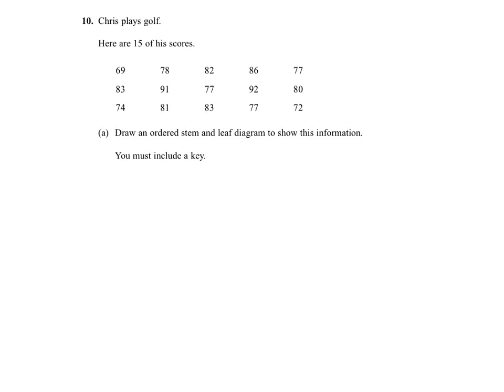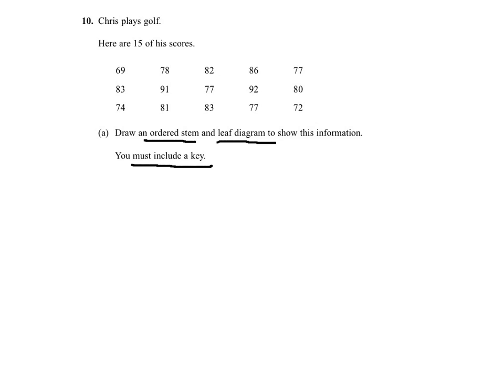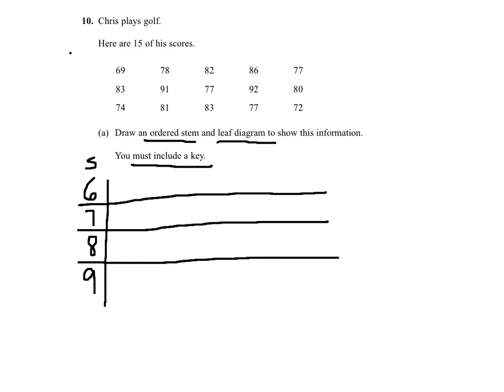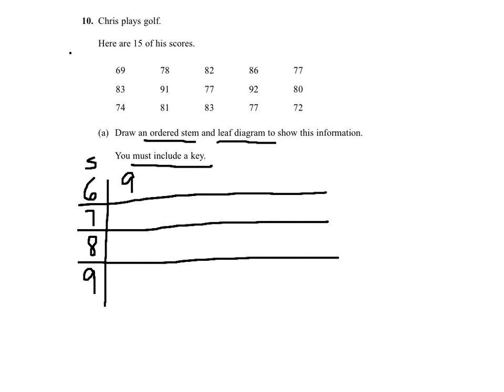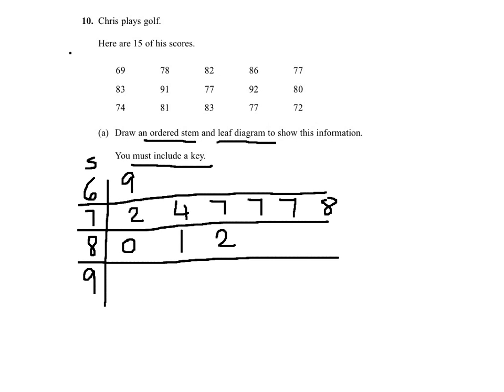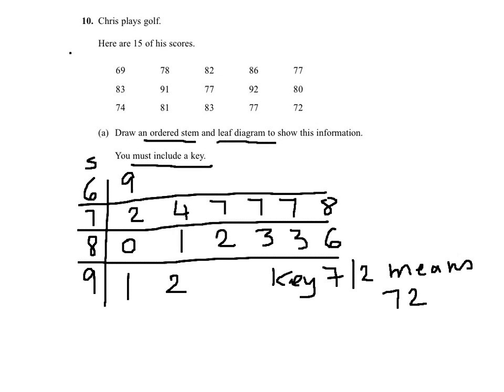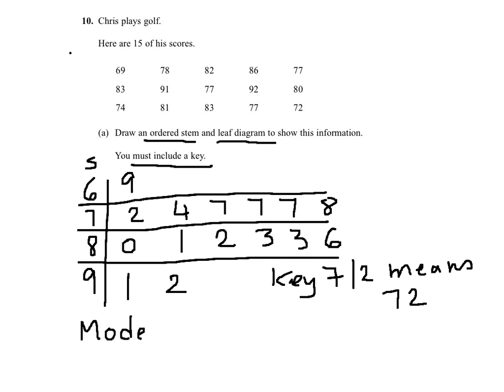Question 10 Paper 3 November 2010 Stem n leaf